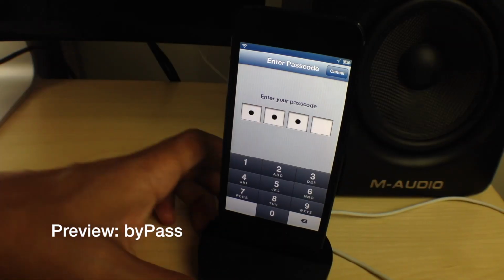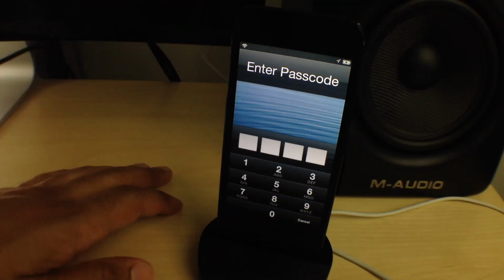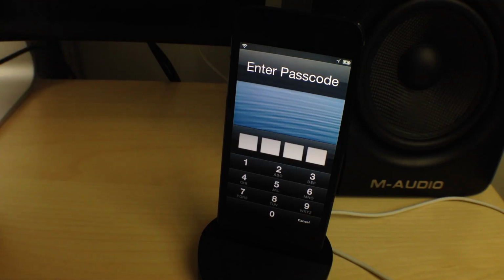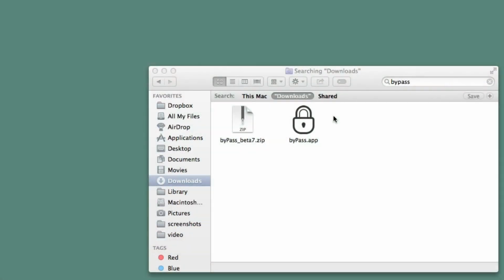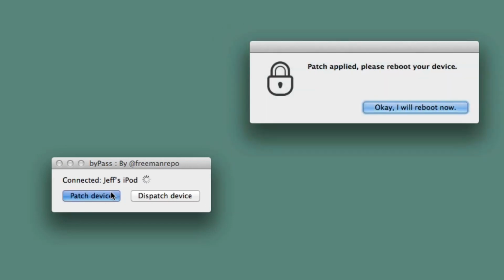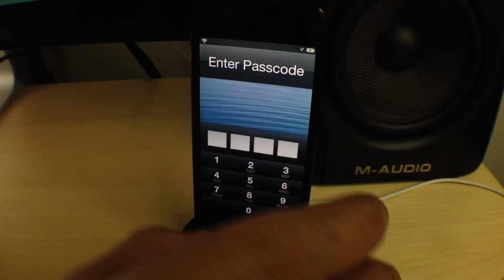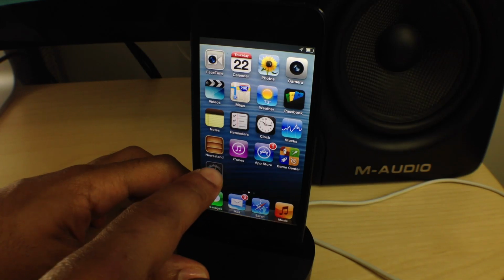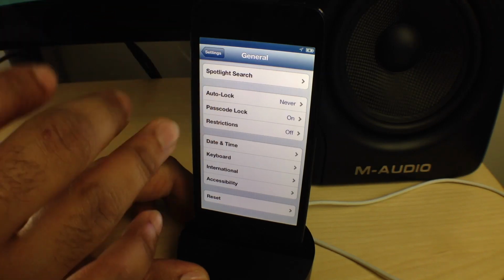Preview: byPass - unlock jailbroken devices without a passcode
Name: Preview: byPass
Description: unlock jailbroken devices without a passcode
Developer: freemanrepo

About iDB